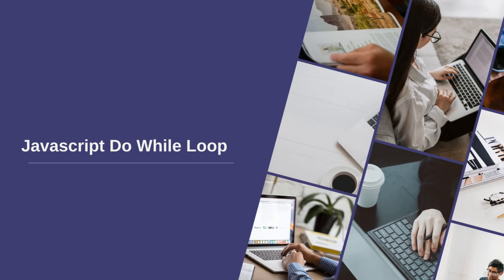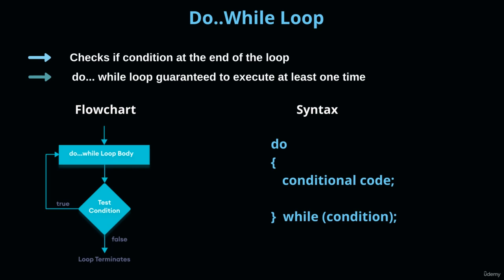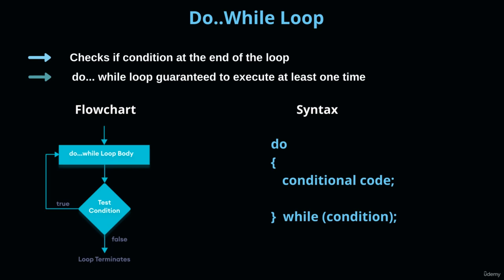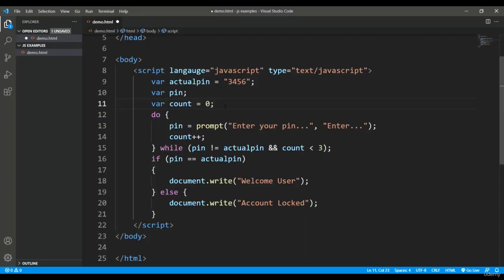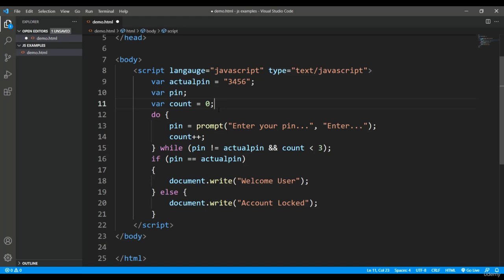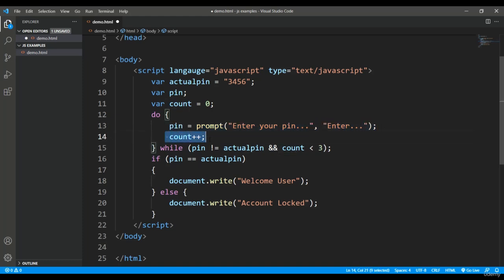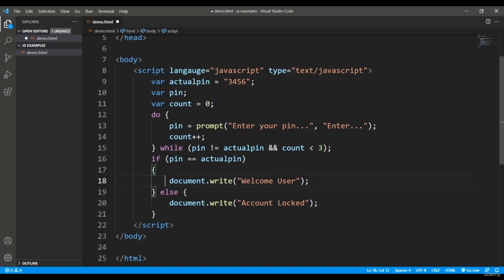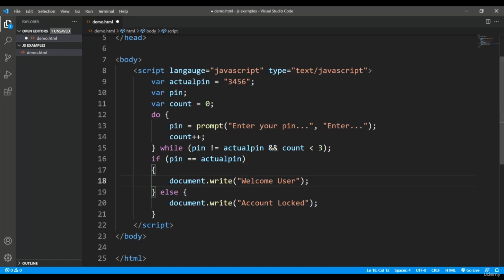JavaScript Dowhile looplComplete Web Development CourselPart 44#education#css#courses#shorts